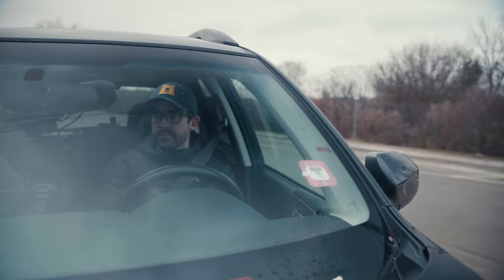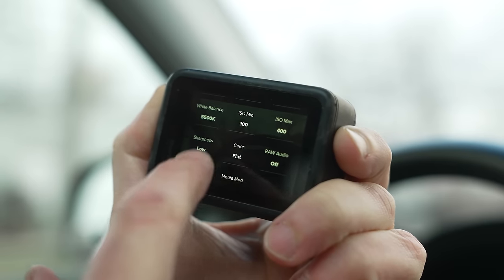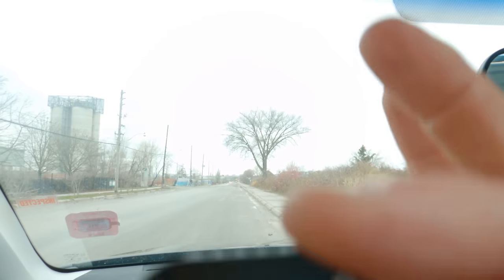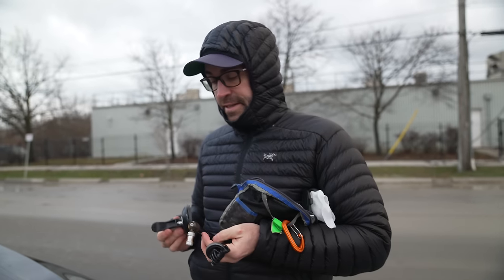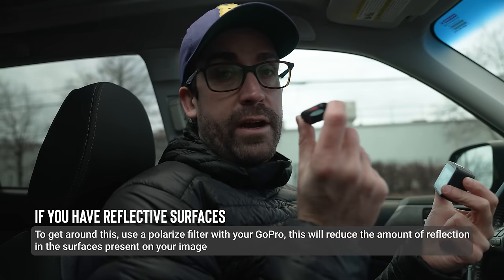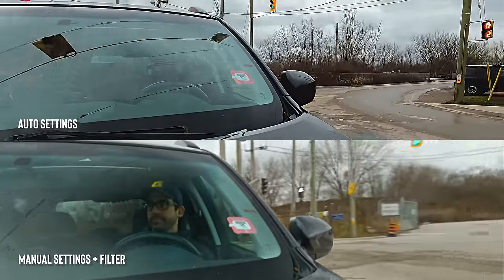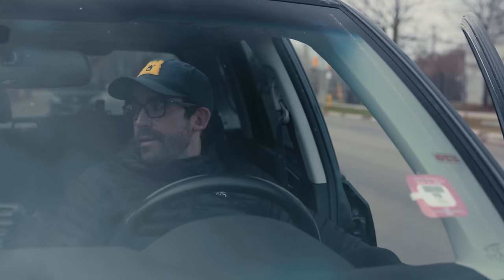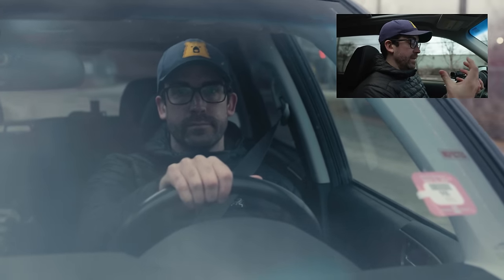Essential Gear for Cinematic Car Scenes on a Budget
🚨🎥 Only one week left until the doors close on Documentary Cinematography: Professional Foundations. With more than 12 hours of in depth cinematography lessons across 75+ videos, if you’re ready to take your cinematography seriously this year, this is the course for you:

If you want to film documentaries for the long term, you’ll need to learn how to work with cars—both interiors AND exteriors. In this video we’ll look at essential gear that documentary DP’s can use to get the best car exteriors possible without a huge Hollywood crew.

CHAPTERS

0:00 - Intro
0:45 - Big announcement
1:40 - Shooting car scenes, what you need to know
2:23 - Setting your GoPro the right way
6:00 - How to rig your GoPro to your car
9:21 - Stepping in the car and filming
11:51 - Using a ND Polarizer filter with your GoPro
15:22 - Advanced techniques, using a camera rig
18:02 - First camera position in the car
23:27 - Reviewing the results
27:22 - Second camera position in the car
29:01 - Conclusions

✋ SAY HI

IG: @lucforsyth (BTS content, but I’m TERRIBLE at DMs - sorry!)